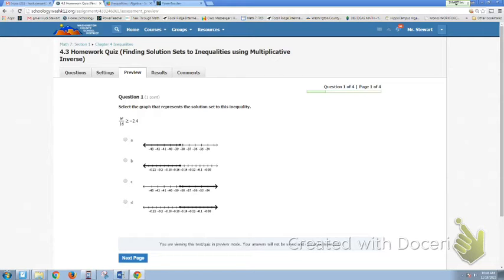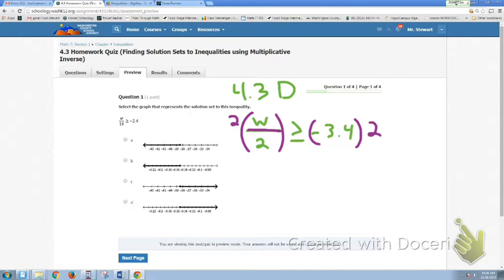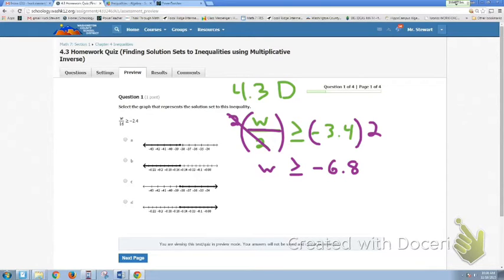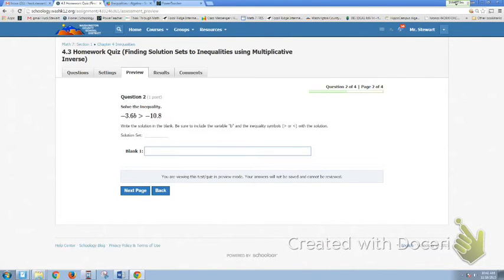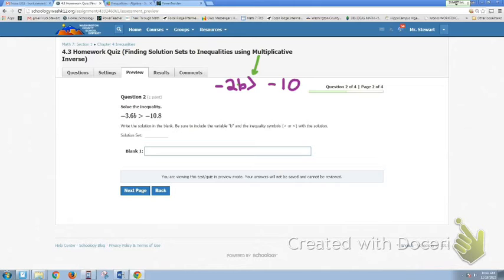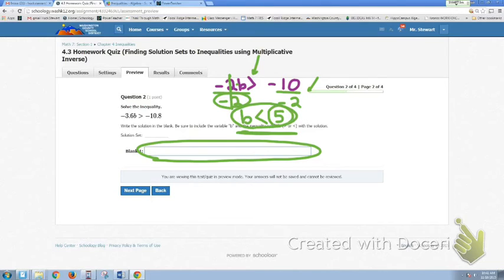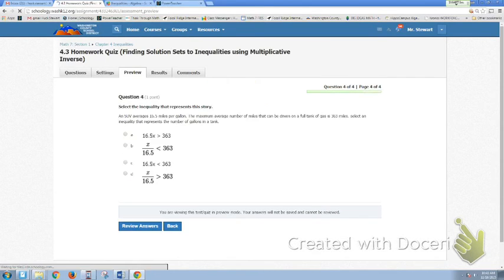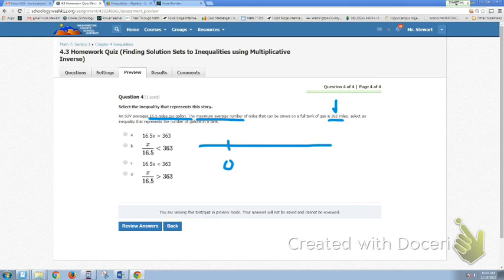4.3 (Inequalities Multiplicative Inverse)